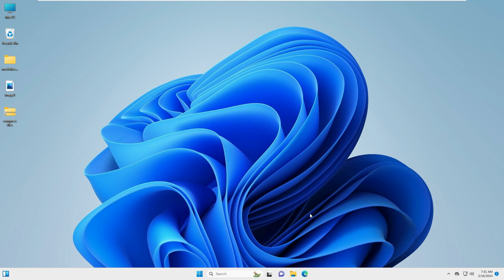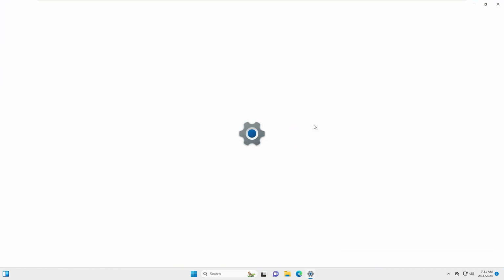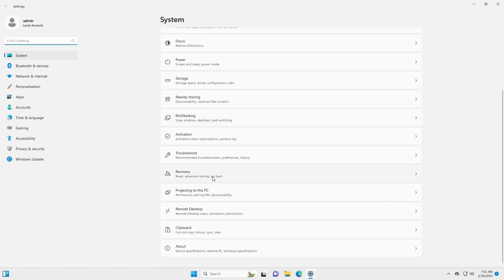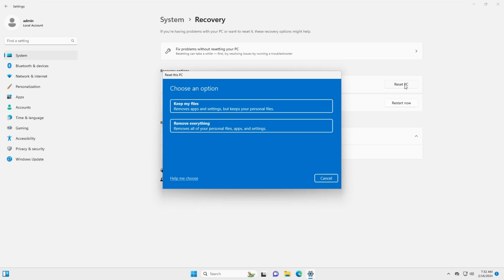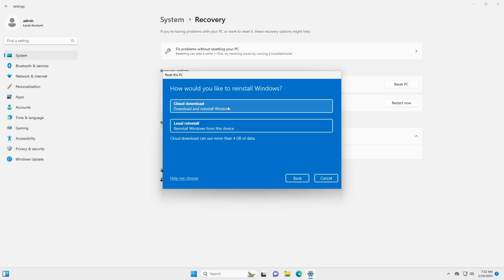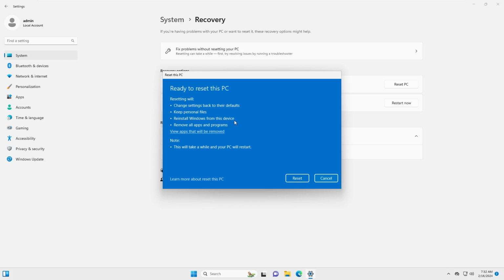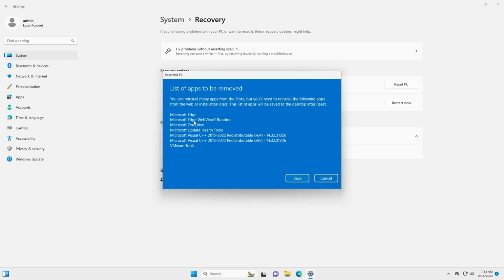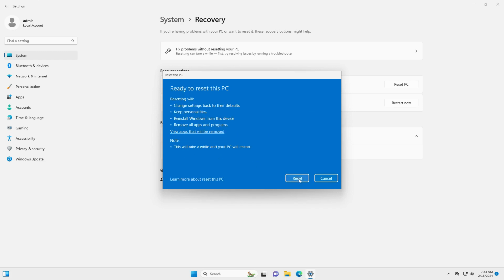New Windows without Installing Again | Reinstall Windows Using Factory Reset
In This Video, I'll Show You how you can reinstall windows 11 | 10 without installing windows again using a very interesting feature called Factory Reset.
In Windows operating systems, a factory reset is a process that restores Windows to its original state, as if it were brand new.
In this feature, we can keep files and programs or delete them completely.

►Interesting  Videos

⏱ Time Stamps
0:00 Introduction
0:33 What is Factory Reset feature ?
1:08 launch Reset This PC
1:37 Start the wizard of Reset This PC
2:40 Start reinstalling Windows